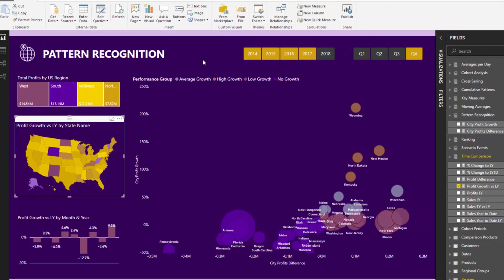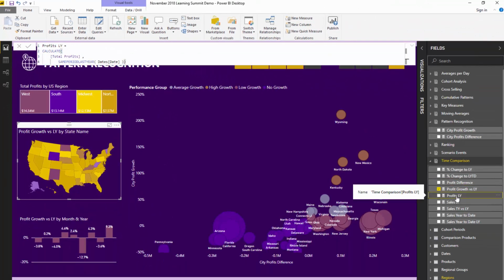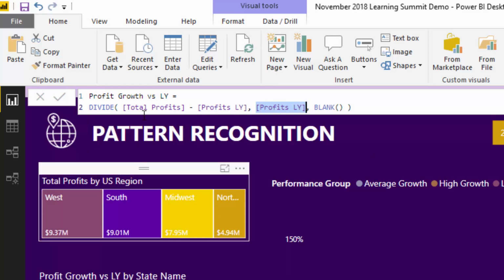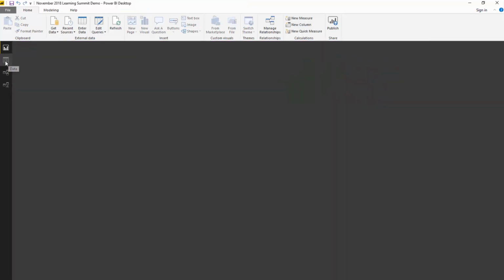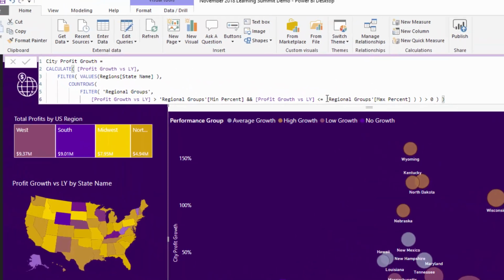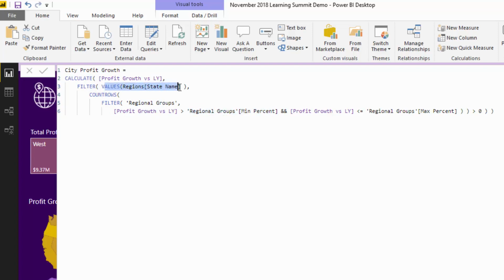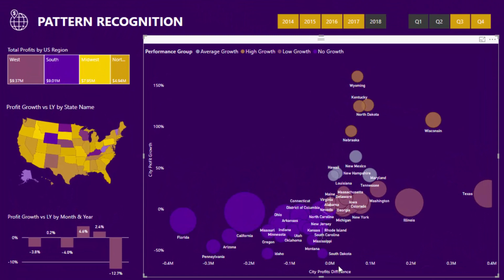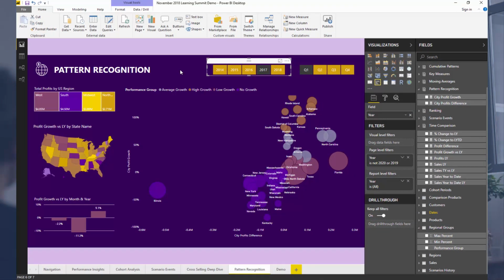Showcasing Growth Performance Effectively In Power BI - Advanced DAX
Using DAX formulas in Power BI you are able to showcase results and performance very effectively.

Getting a great understanding of why you are seeing growth (or not at all) enable better future decision making.

Using these techniques can assist greatly in reviewing what has happened and what needs to be replicated for continued performance going forward.

Video Details
0:16 - Introduction
2:13 - Measure Branching With Power BI DAX Formula
3:44 - Working Out Profit Growth Versus Last Year
4:32 - Using A Supporting Table
6:06 - Pattern Recognition DAX Formulas
9:25 - Conclusion

Related Links
Use Power BI Measure Branching To Check If Your Margins Expand As Revenue Grows
Use DAX To Segment & Group Data In Power BI